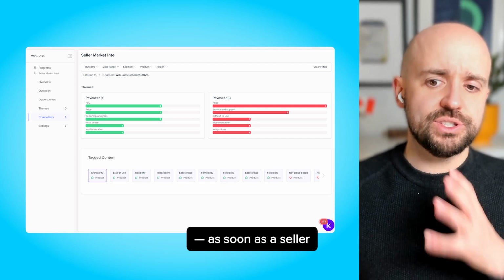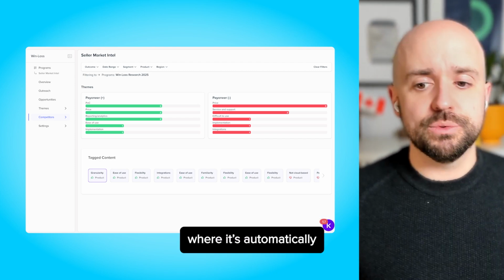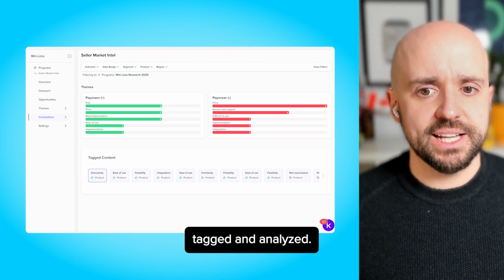How to Get a Real-Time Pulse on the Field Using Klue's AI Interviewer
See how to capture real-time field insight using Klue’s AI Interviewer.

In this walkthrough, Matthew shows how teams run short, lightweight AI-led conversations with sellers to surface what they’re seeing across the market:
 • Objections that are spiking
 • Messaging that’s landing (or not)
 • Competitors appearing more often
 • Points of friction in the buyer journey
 • Areas where reps need more support

Seller Intel interviews give leaders, PMMs, and RevOps a consistent view of what’s happening in active deals — long before it shows up in pipeline or revenue reports.